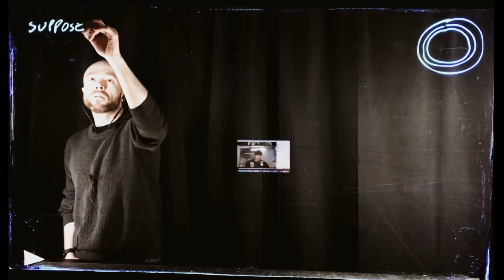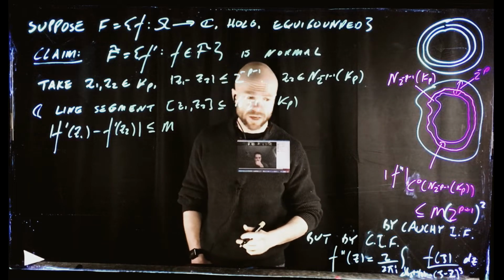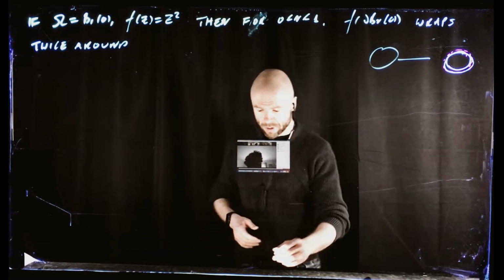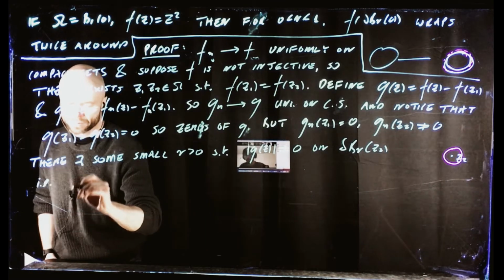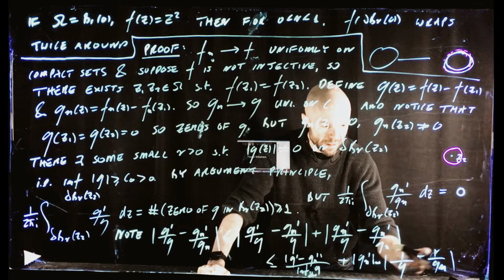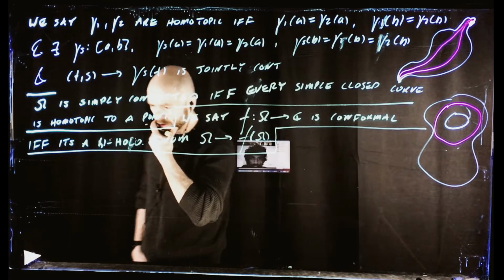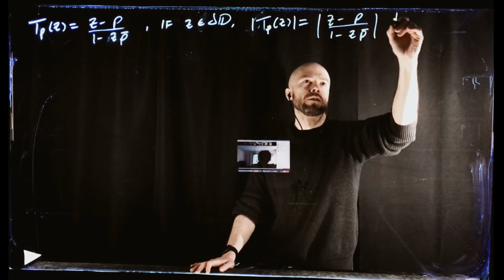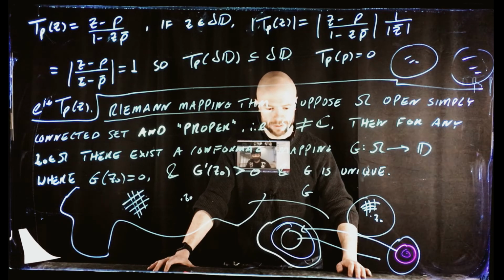Sequences of injective holomorphic mappings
We prove that if a sequence of injective holomorphic functions converge uniformly on compact subsets to a limiting function f, then f is either constant or injective. We also sketch Schwartz's lemma and state Riemann mapping theorem.